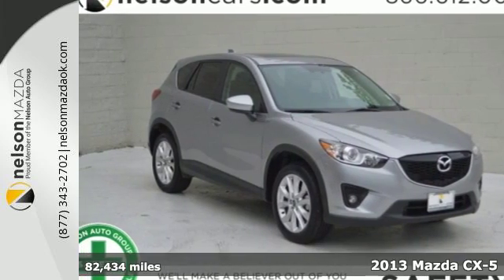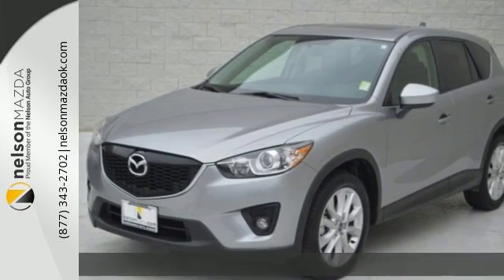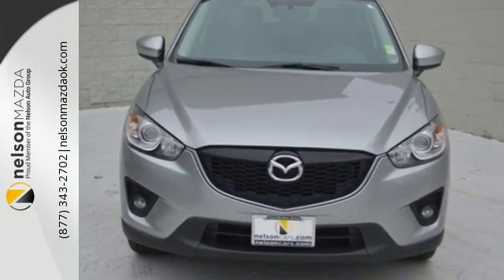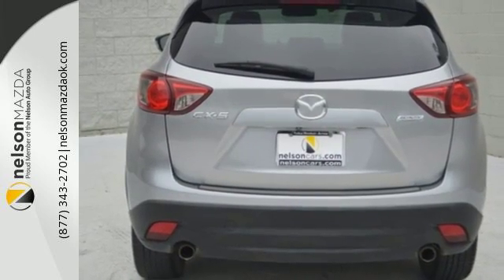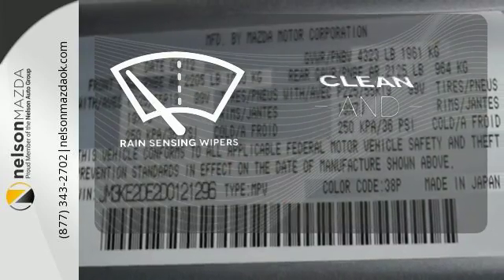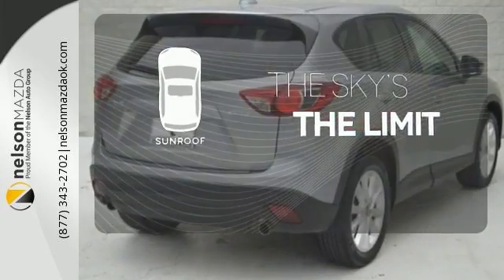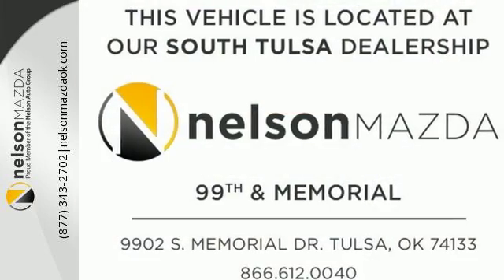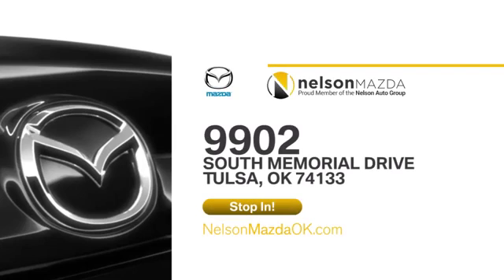Used 2013 Mazda CX-5 Tulsa OK Broken Arrow, OK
Year: 2013
Make: Mazda
Model: CX-5
Trim: Grand Touring
Engine: SKYACTIVA®-G 2.0L 4-Cylinder DOHC 16V
Transmission: 6-Speed Automatic
Color: Silver
Interior: Black
Mileage: 82434
Stock #: G0759858A
VIN: JM3KE2DE2D0121296
This 2013 Mazda CX-5 Grand Touring is Silver with Black Leather Interior and is Powered by Mazda's SKYACTIV 2.0L I4 Engine and Automatic Transmission. Featured Options Include Tech Package, Navigation, BOSE Premium Audio, Sunroof, Bluetooth, HomeLink, Auto-Dimming Rearview Mirror, Satellite/XM Radio, Steering Wheel Audio Control, Dual-Zone Climate Control, Power Heated Front Seats, Fog Lights, Rearview Camera, Tinted Windows, and 19" Alloy Wheels.brbrThis vehicle has been through and passed a Nelson Mazda Safety inspection This car is sold as is with no warranties. brbrAt Nelson Mazda we'll make a believer out of you! In order to receive our Internet Special and A $150 coupon call today & ask for Eric, Lindsay, Hayley, Megan or Elizabeth. Our internet staff is dedicated to answer all your questions and help facilitate a great car buying experience!! Prices do not include Tax, Title and License. The pricing and equipment shown is believed to be accurate, but we do not warrant or guarantee such accuracy. Vehicle information is based off standard equipment and may vary from vehicle to vehicle. Call or email for complete vehicle specific information.

Address:
9902 S Memorial Dr